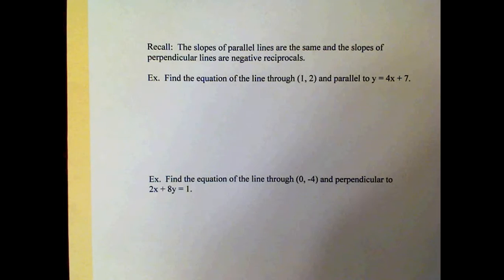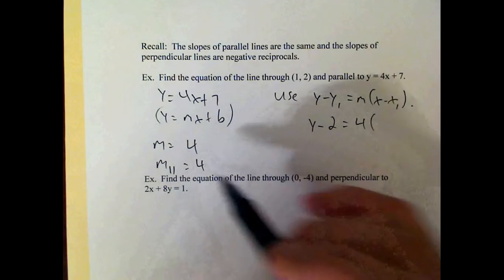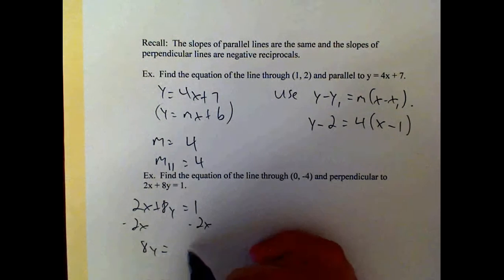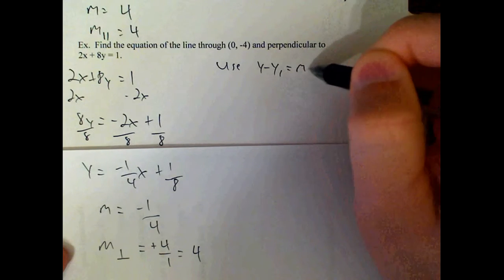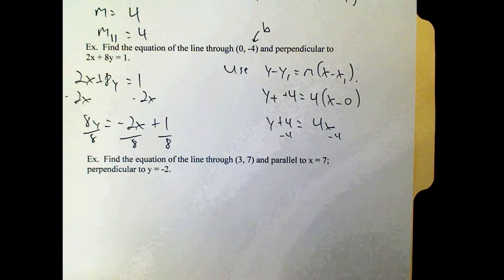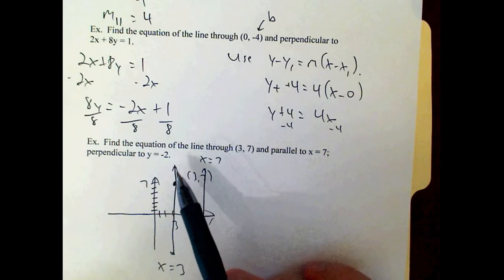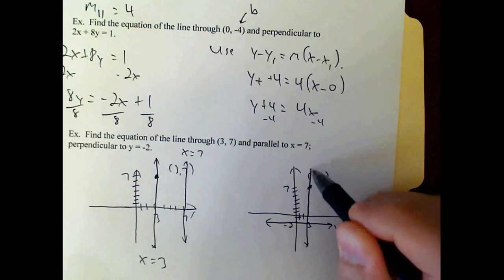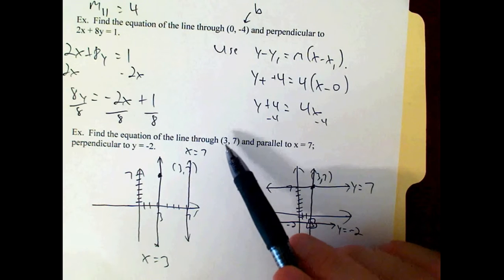Equations of Parallel and Perpendicular Lines